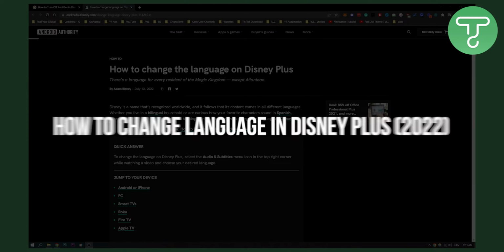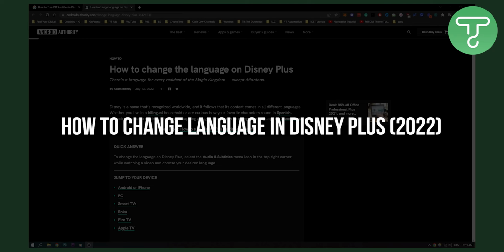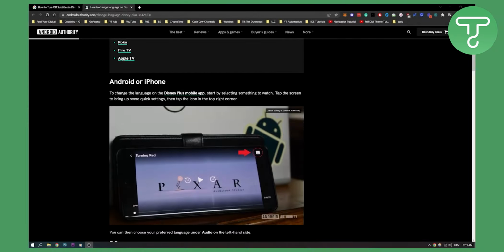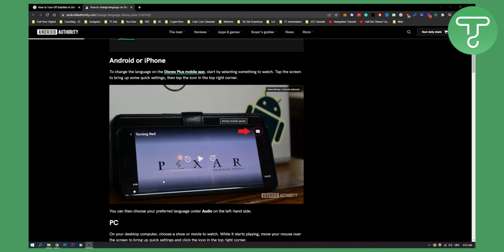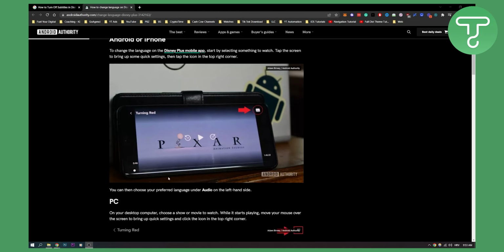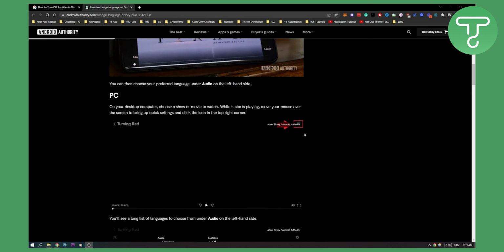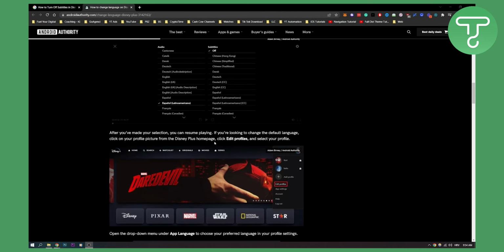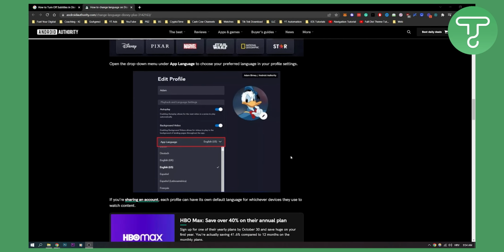How to Change Language in Disney Plus (2022)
In this video, I will show you how to change language in disney plus